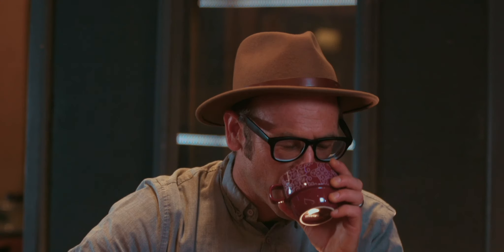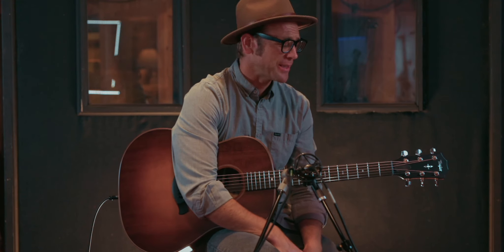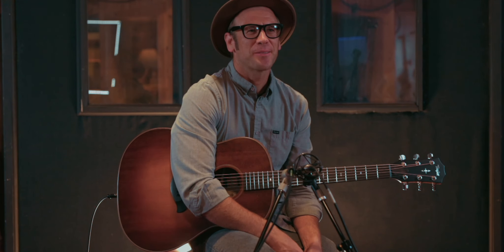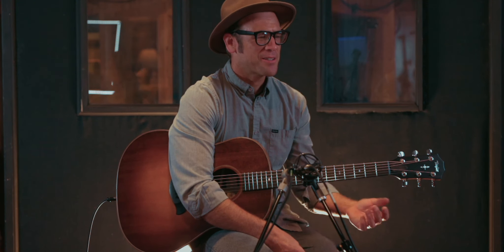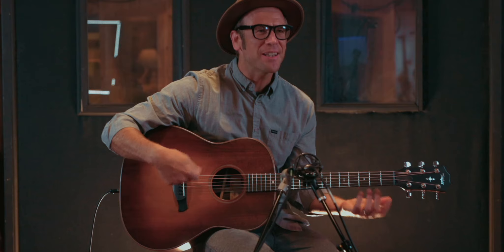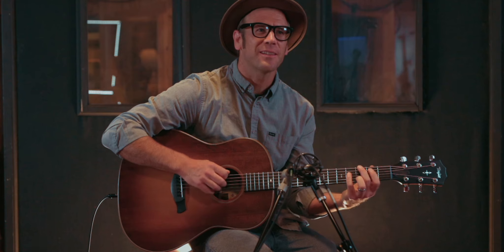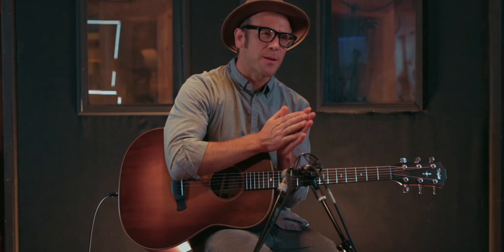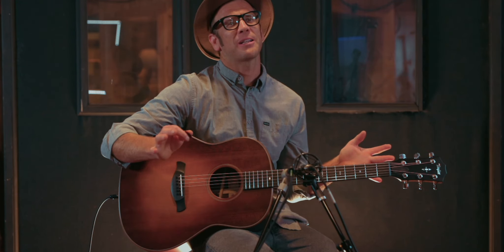What is Andy Power's Go-to Taylor Guitar? | Coffee & Guitars w/ Andy Powers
Andy Powers, master guitar designer at Taylor Guitars, is often asked, “What’s your go-to guitar?” In this episode of Coffee & Guitars, Andy explains why the Builder’s Edition 717 is currently his choice, thanks to its warm, seasoned tone and inviting feel. Check back at the Taylor Guitars channel for more demos, conversation, and more!